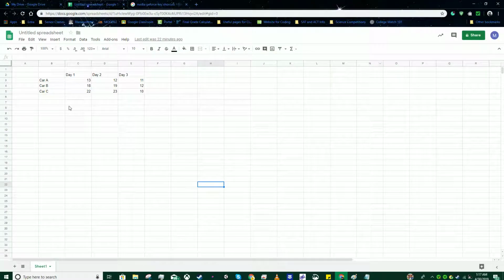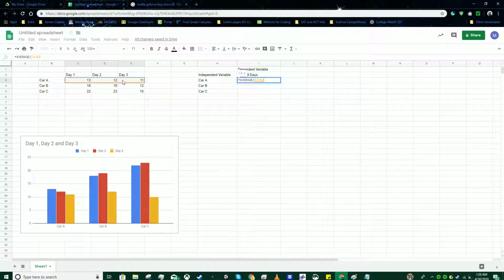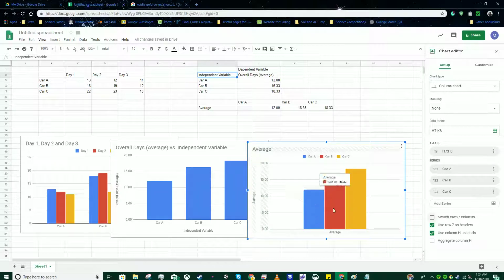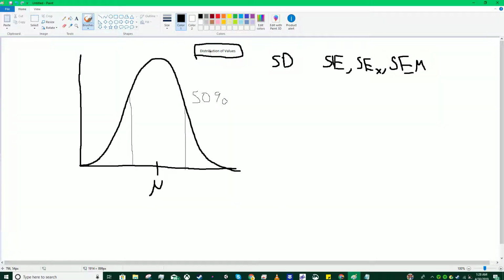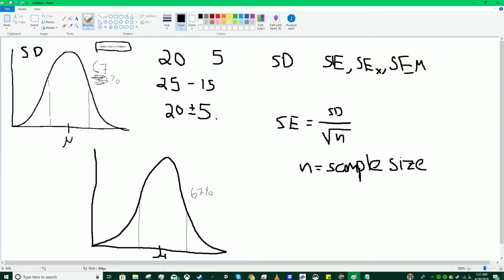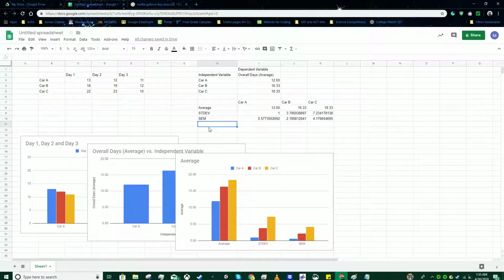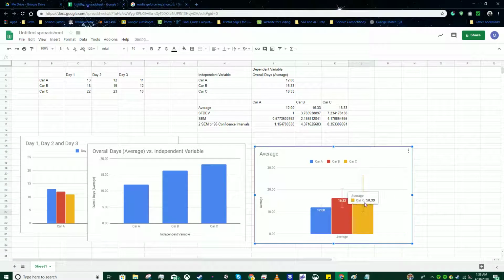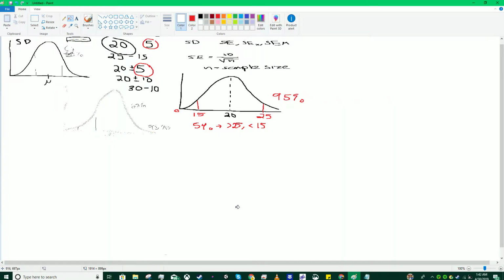Standard Data Analysis of High School Research Project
In this video, there are multiple ideas discussed that relate to the data analysis of an experiment. It includes what averages, standard deviations, standard errors, and 95% confidence intervals are and why they are used. It also shows how to incorporate them into google sheets in a relatively easy manner.